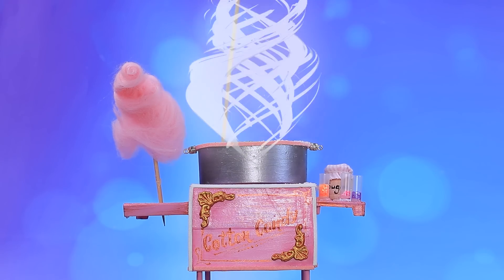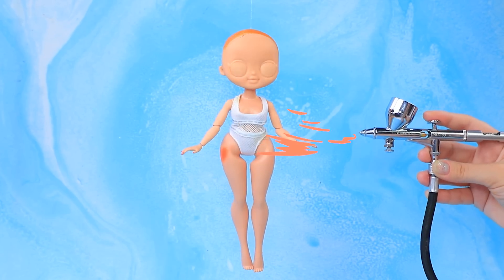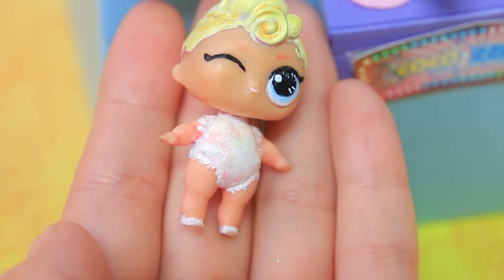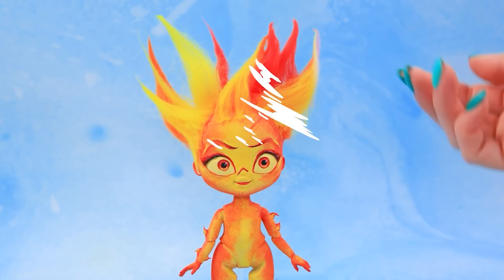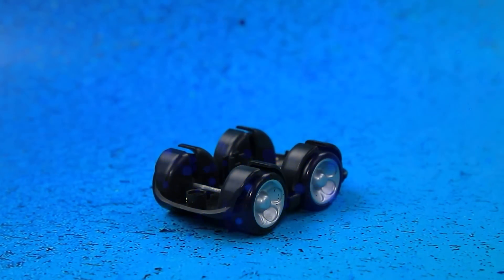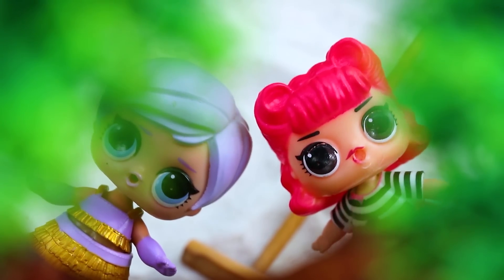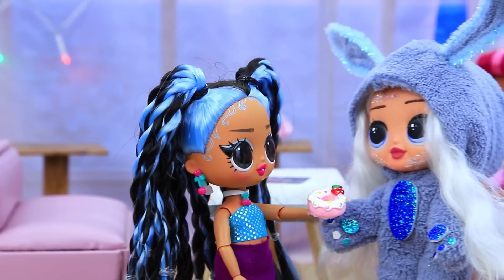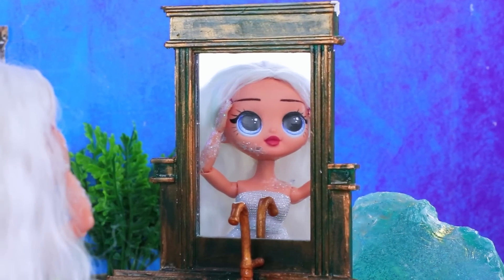Elemental: Fire and Water's Family! 30 LOL Surprise DIYs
In the hearts of Ember and Wade, tender and powerful emotions arose, engulfing them both! What fate awaits this couple, where two different worlds collide? You can discover all the details by watching the latest video presented in the magical world of Lalilu Land! Embark on an exciting journey with us to uncover the mystery of the potential future of these opposites!

Supplies and tools:
• Synthetic fluff
• Acrylic paint
• Air-dry clay
• Pastels
• Eyelashes
• Fabrics
• Broken doll
• Toothpicks
• Nail gel
• Transparent paints
• Glitter
• Jar
• Cap
• Bottles
• Hemisphere
• Metal fittings
• Heat shrink tube
• Wheels
• Ice cream sticks
• Reel
• Airbrush paint
• Wool
• Plastic ball
• Beads
• Colored film
• Stamens
• Rhinestones
• Perfume bottle
• Colored water
• Ribbon
• Rice paper
• Tulle
• Gel polish
• Construction kit parts
• Cap
• Acrylic nails
• Net
• Sticker